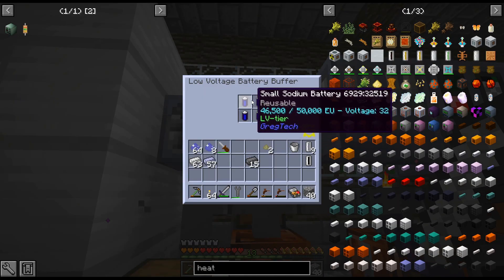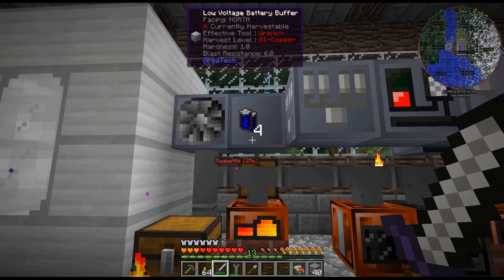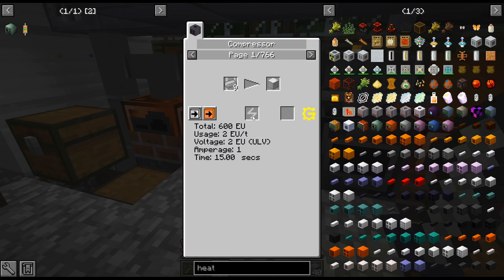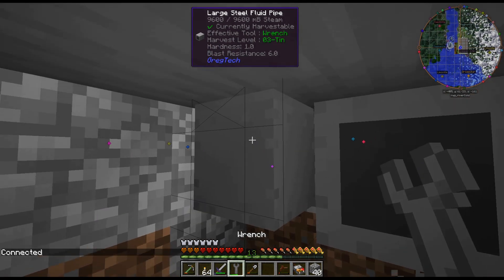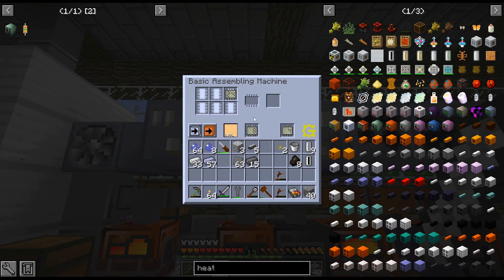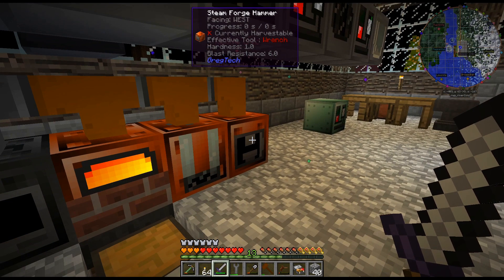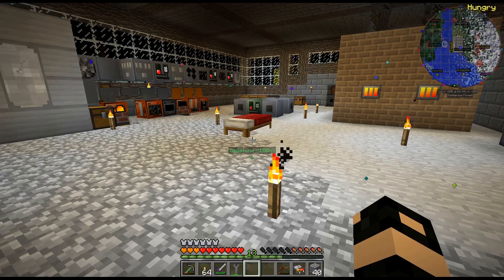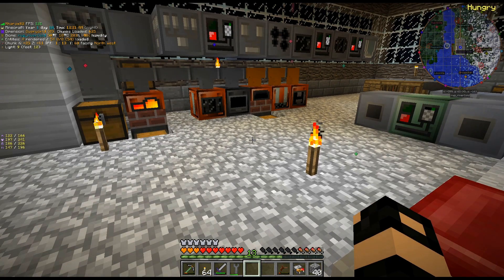GregTech New Horizons Season 2 - 16 - Electric Blast Furnace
Putting together all the pieces of our first blast furnace.

GregTech New Horizons is a Gregtech based expert pack for 1.7.10 It's available from the Technic launcer, or join the GTNH for direct downloads.